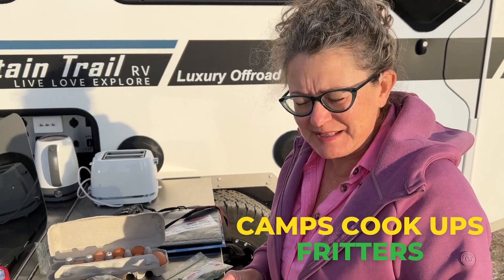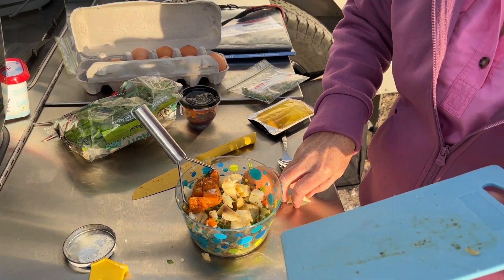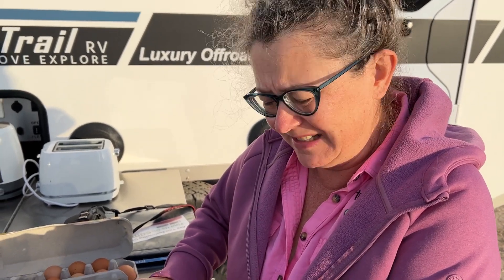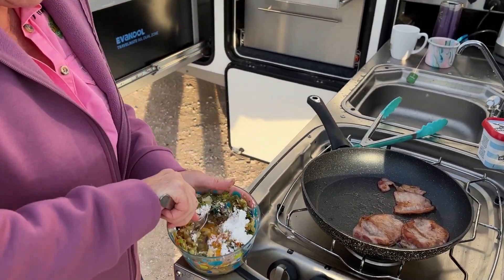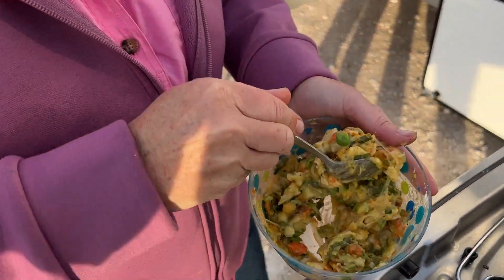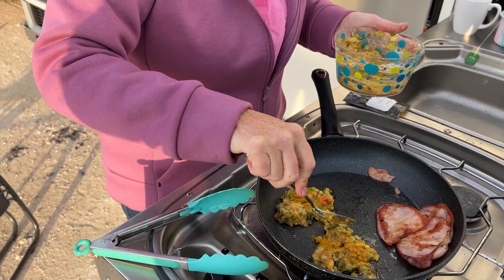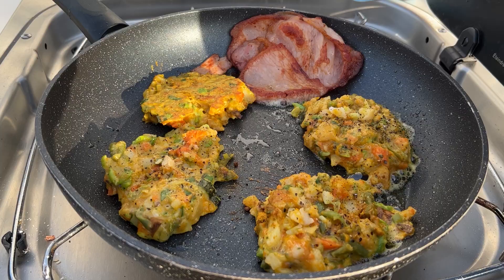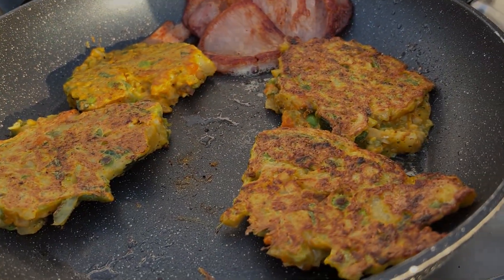Michelle's Fritters | Camps Cook Ups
If you liked this, we ALSO have a Camping Cookbook

Whether you need a printed guidebook to thumb through, an app to download or the latest camping news, Camps Australia Wide® has you covered. Join over 1.3 million happy customers and travel in confidence every time!